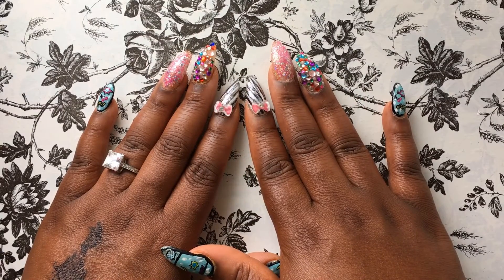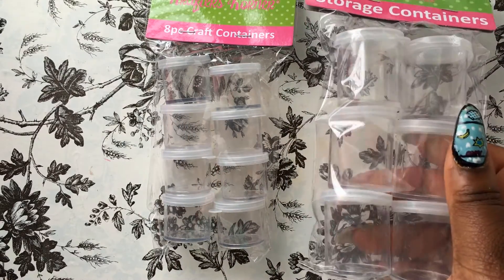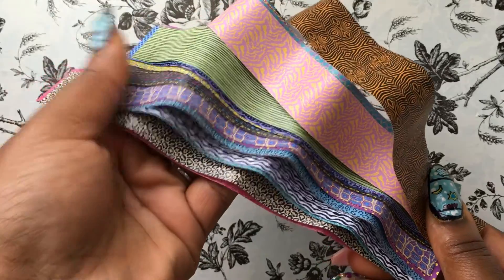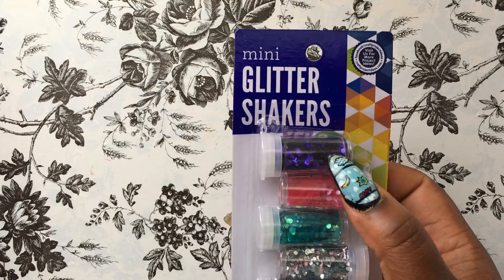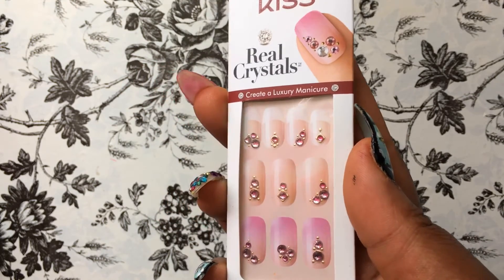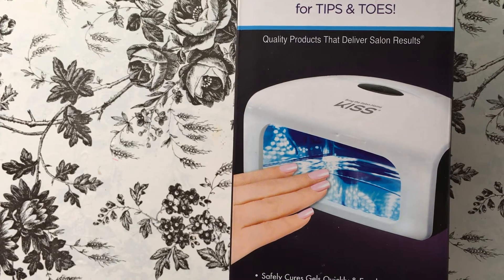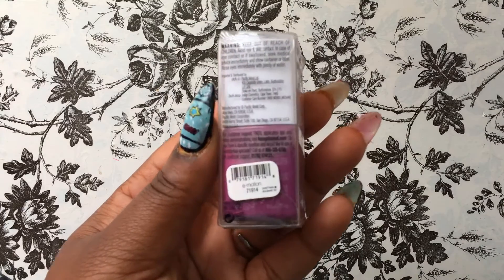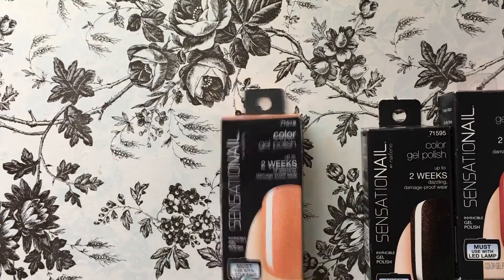Mini Nail Supply Haul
Hey guys! It´s been way too long too long since I uploaded a video but now I am ready to get back into the swing of things now that the excitement in my life has died down a bit. I am really excited to finally be back. It definitely feels like forever and weird to be recording after so much so bare with me .

About me

Hi, I'm Trenika and I'm just a squirrel trying to get a nut...lol. I love thrifting and finding a good deal. I am always on the hunt at thrift stores and dollar store ...I am totally all about finding little hidden gems and beauty on a budget. I have passion for beauty, fashion,DIY and I am always trying new things

If you made it this far down
You are incredible and I love you